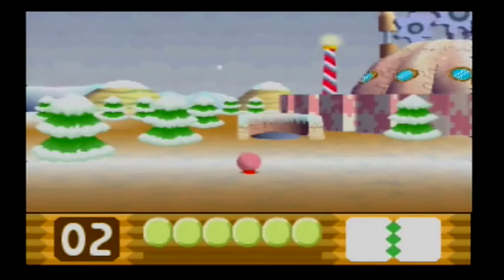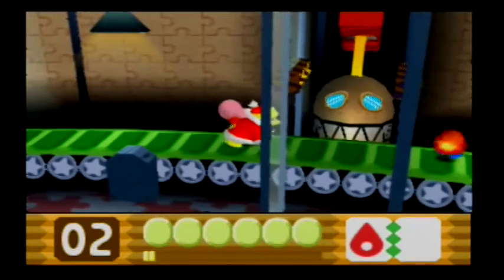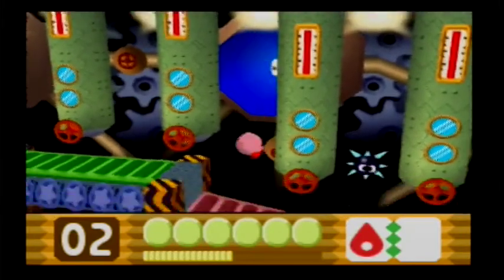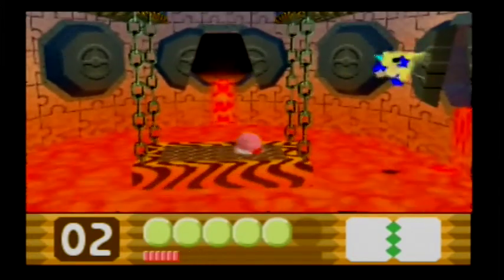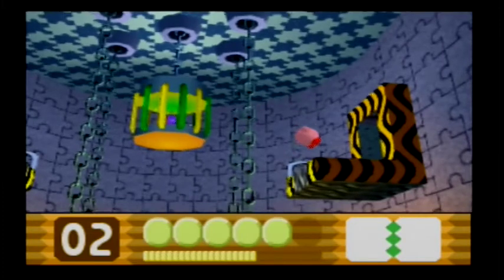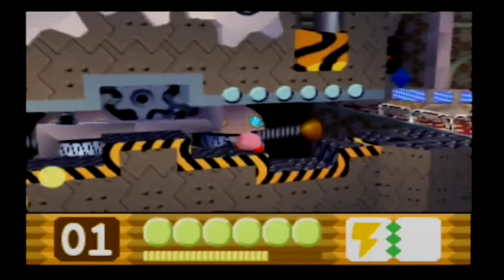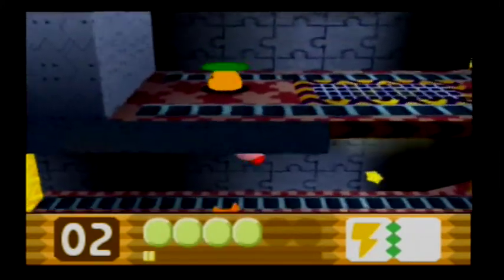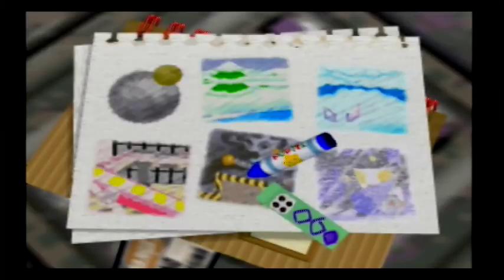Kirby 64 The Crystal Shards N64 part 11 13/07/2013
lets play Kirby 64 the crystal shards for the Nintendo 64, MATURE COMMENTARY original hardware
THE CRYSTAL SHARDS!
Kirby will have to absorb new abilities from his enemies in order to defeat dark matter! as he searches for the lost crystal shards!
- inhale and absorb your enemies abilities!
- six planets, featuring over 25 levels in total!
- uncover fun-filled four player mini games!
lets play letsplay lp part section level stage Kirby king deedee dark matter platformer absorb suck spit entertainment game Nintendo 64 gamecube wii adventure game gaming videogame episode galaxy planet gamer retro classic original 64 bit cartridge console legato logitec headset live commentary voice over mic record sonic donkey kong Mario iconic mascot character fictional character